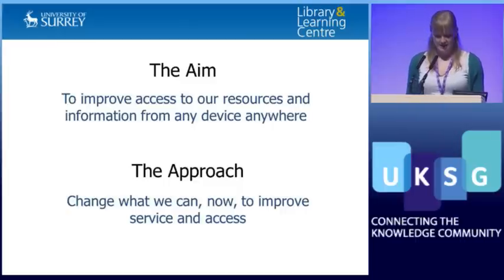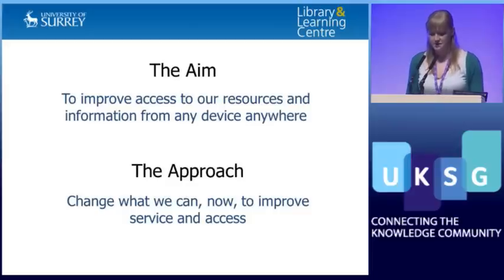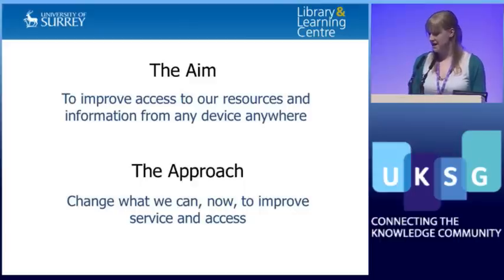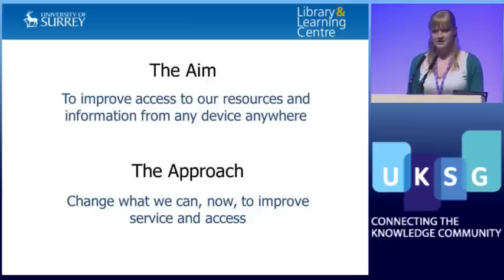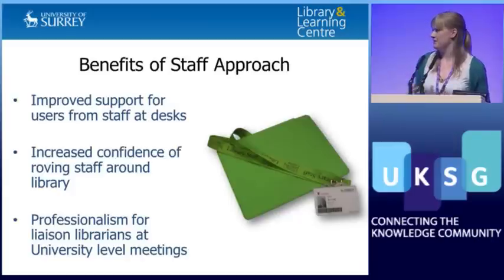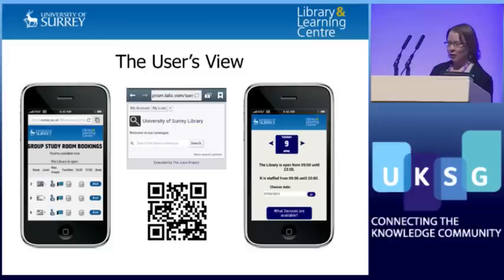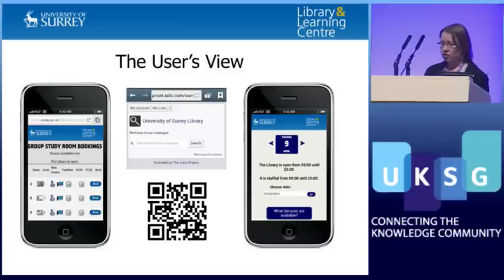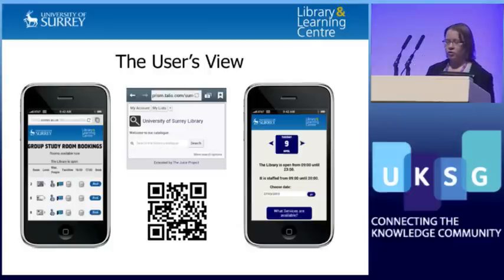UKSG Conference 2013 - Lightning Talks Session 2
Integrating mobile technologies into the academic library: a case study of the University of Surrey Claire Gill and Claire Gravely, University of Surrey